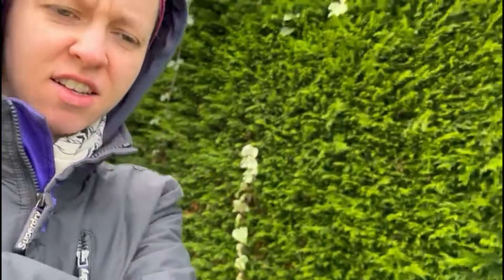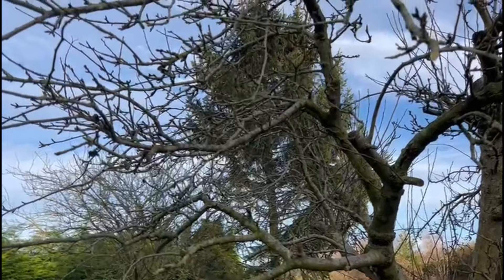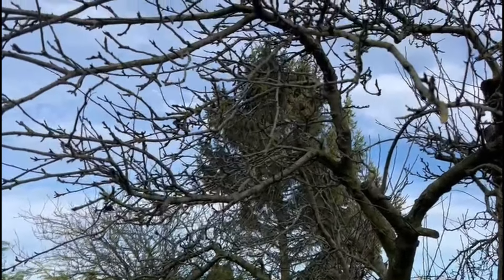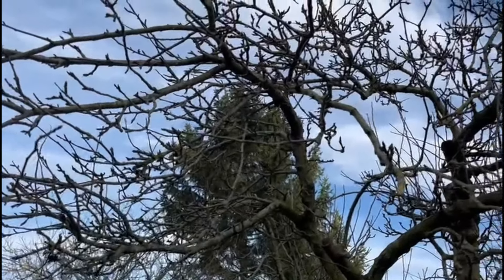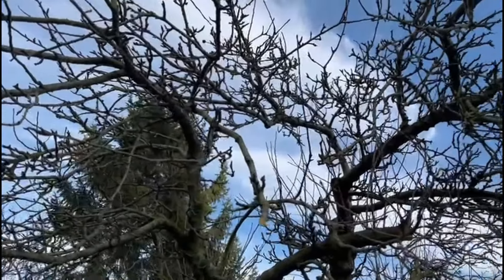'Pruning' the Apple Tree - February Garden Task - Striving for Self-sufficiency - UK Prepper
Made a start on 'pruning' the apple tree. It's 30+ years old and has been neglected and overgrown. I only got so far on my own but will get help next time. It will be really satisfying to burn that apple wood in our woodburning stove in a year or so's time, once it's dried out.